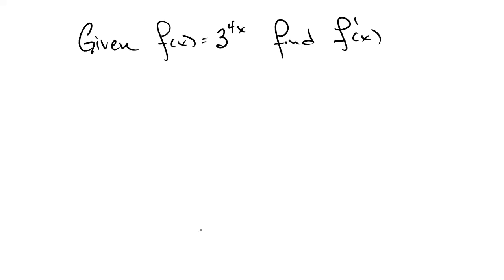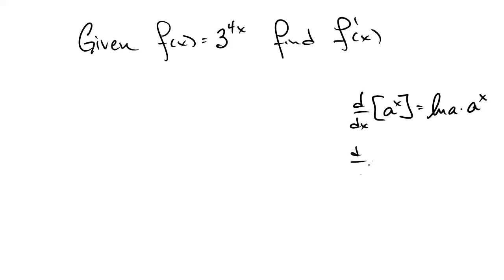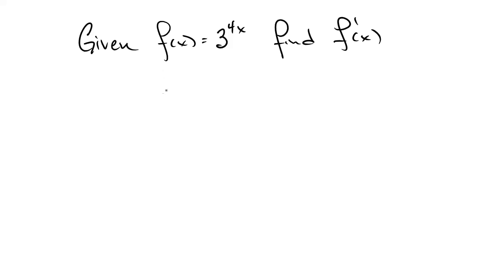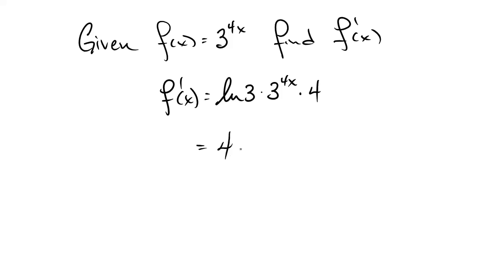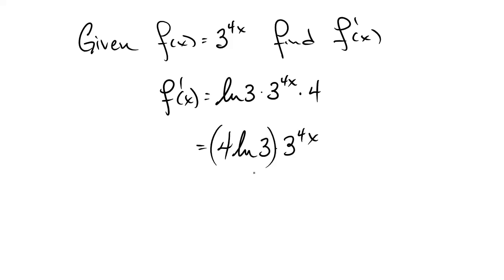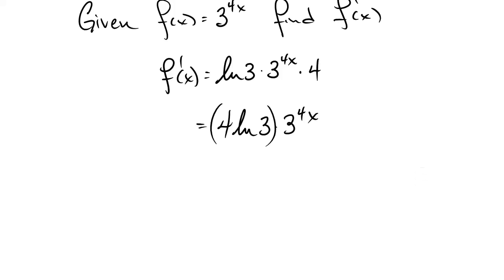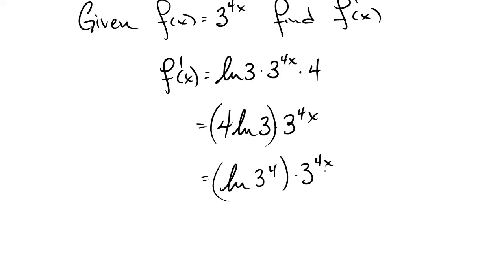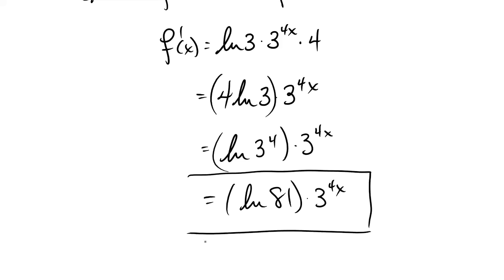Deriv 07 solution